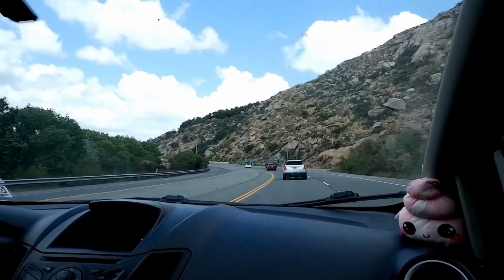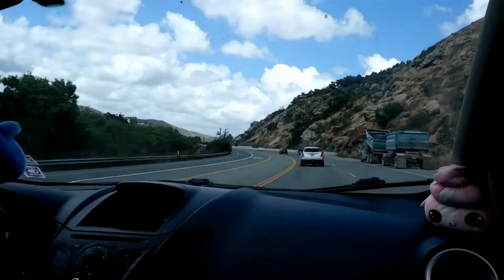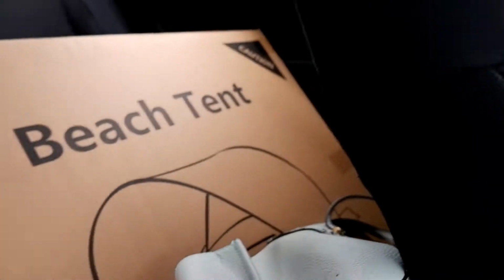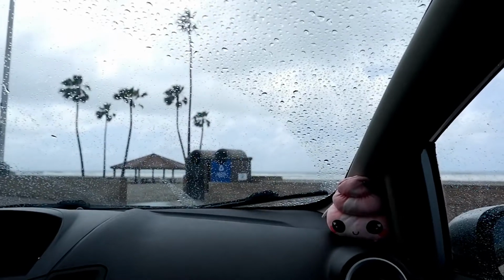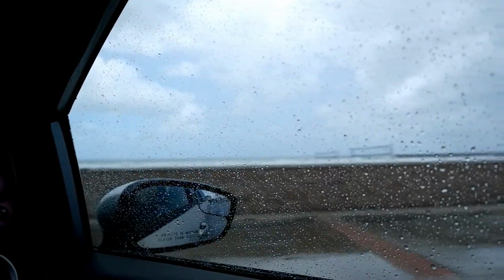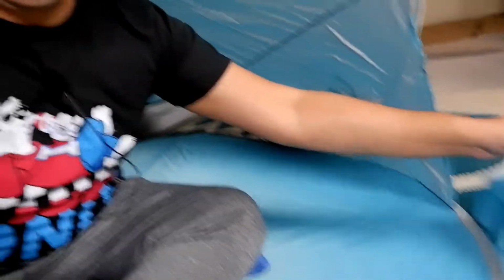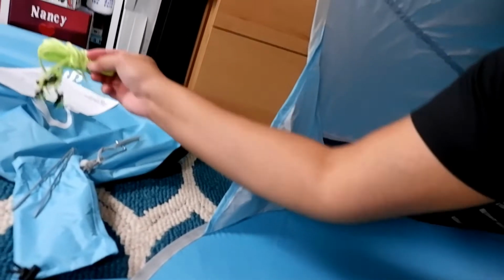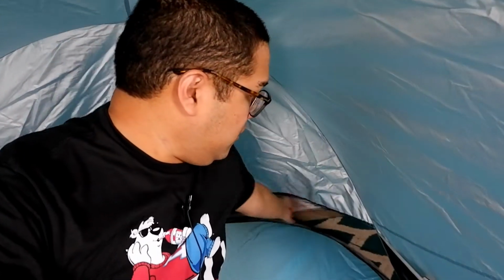Easy Pop-up Beach Tent from Amazon (WolfWise Brand)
Picked up this WoflWise Beach Tent from Amazon. This thing is amazingly compact, but yet unfolds on it's own in a second into a pretty big beach tent. All of the features and dimensions are in the video and if this interests you in anyway, there's a link below this section to the product on Amazon.